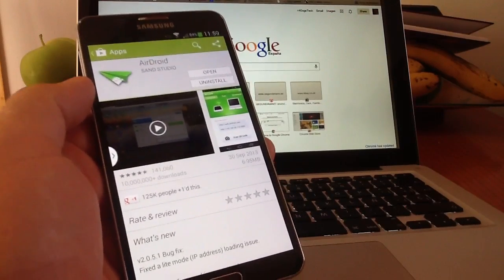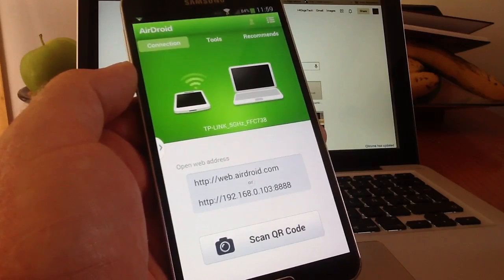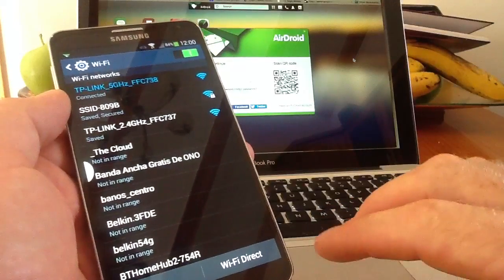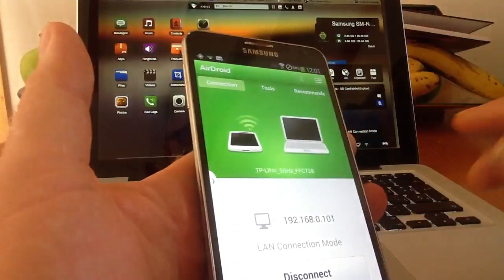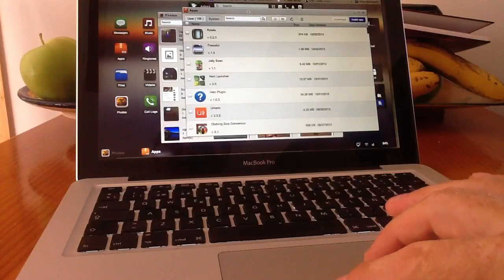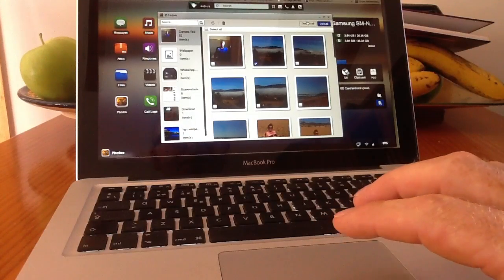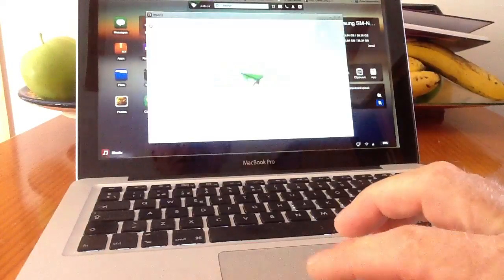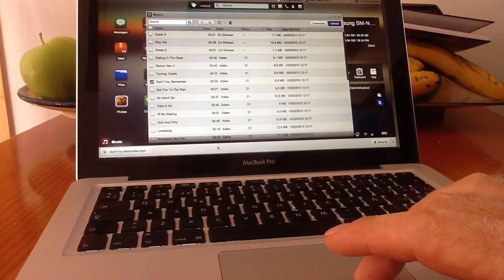Samsung galaxy note 3, Easily connect to Mac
Easily transfer files from your Note 2 or and Samsung device. Very fast transfer.